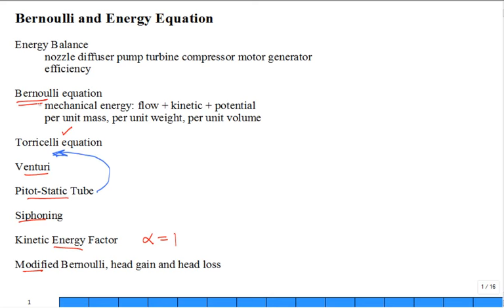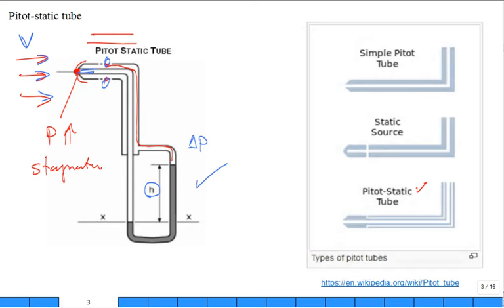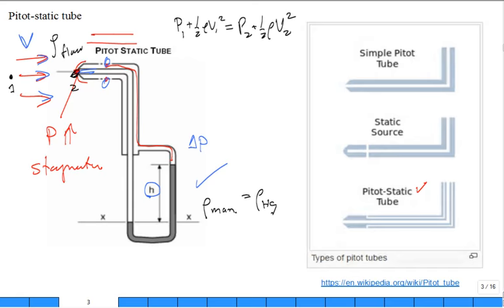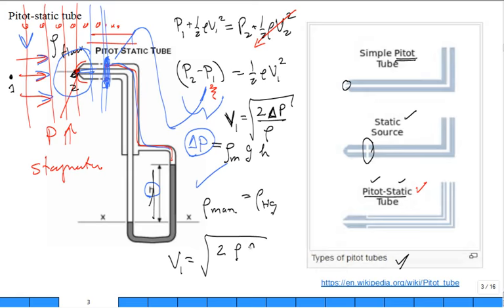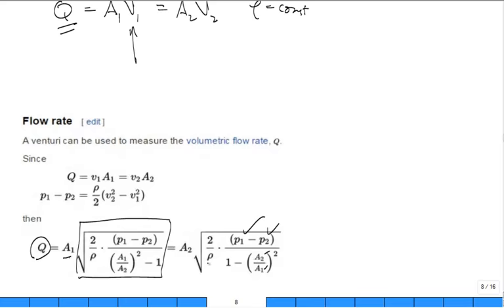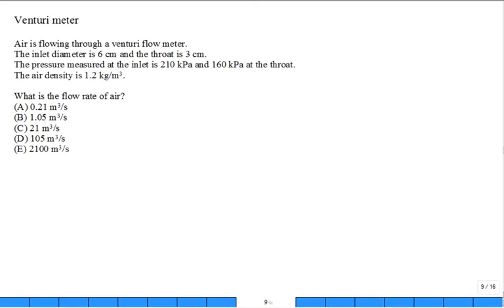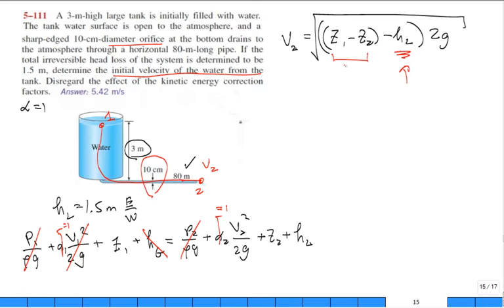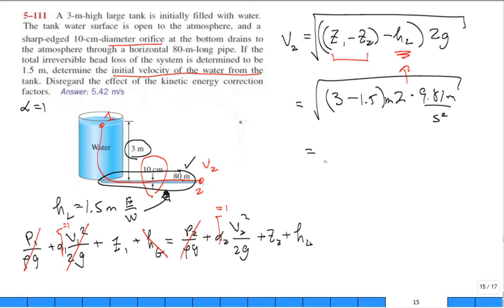ME3663 Bernoulli 2 Summer2016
fluid mechanics, bernoulli equation, pitot tube, venturi flow meter